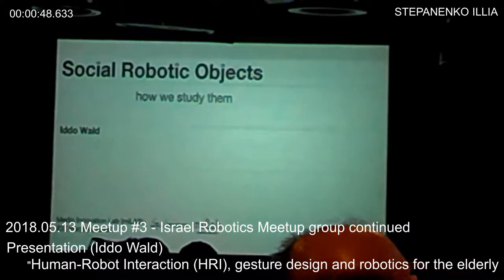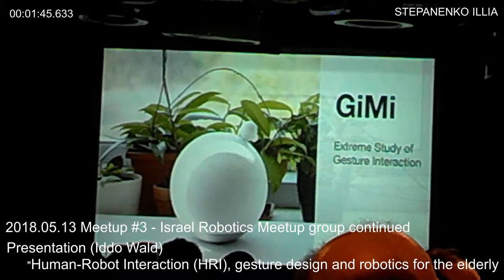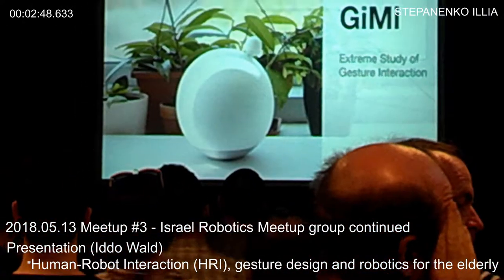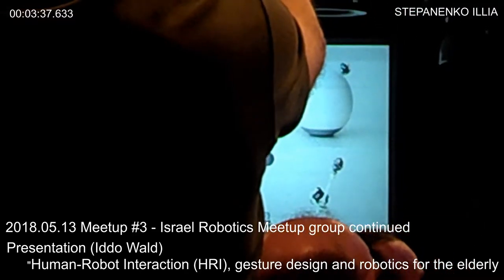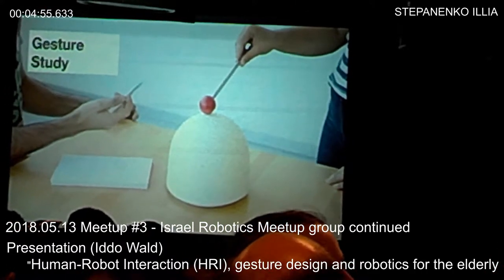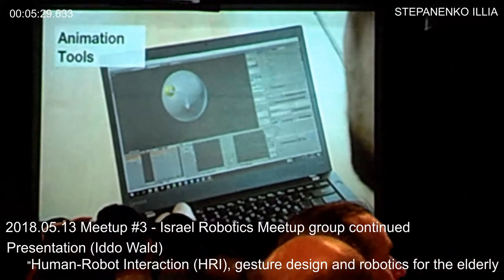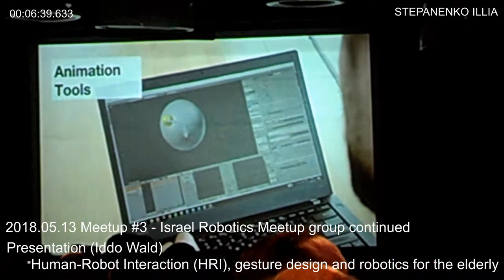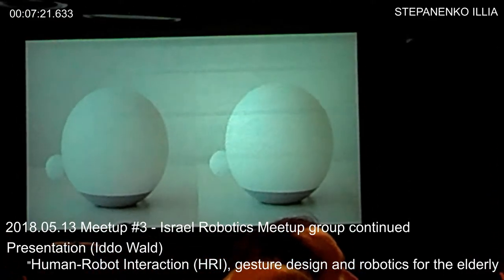2018.05.13 Presentation Iddo Wald Human-Robot Interaction (HRI)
Meetup #3 - Israel Robotics Meetup
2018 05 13 Presentation Google, Campus, Tel-Aviv (Iddo Wald) Human Robot Interaction HRI, gesture design and robotics